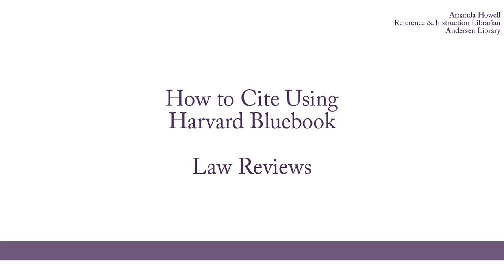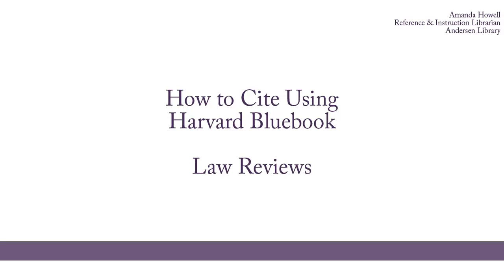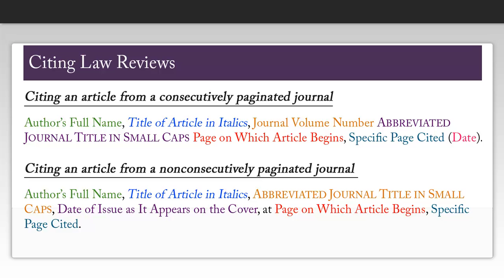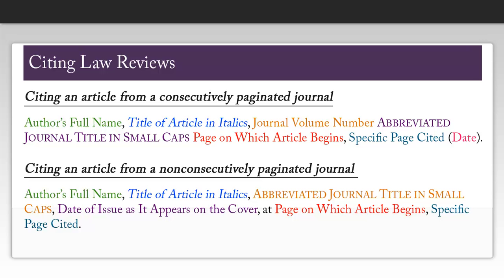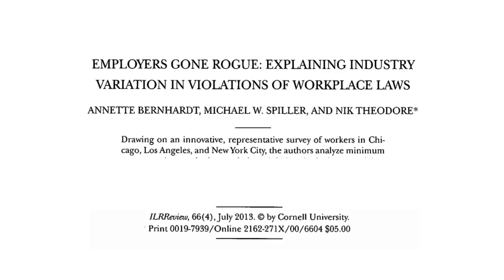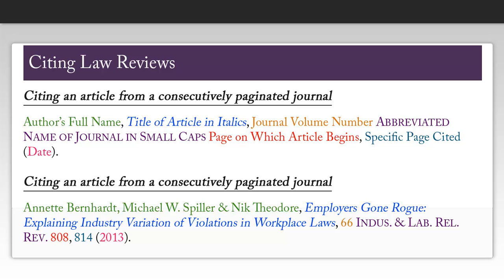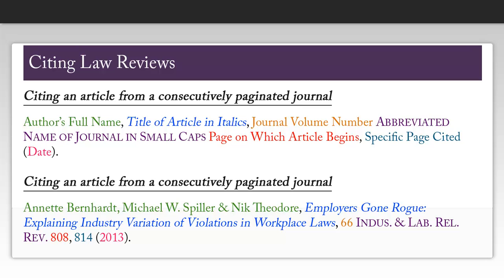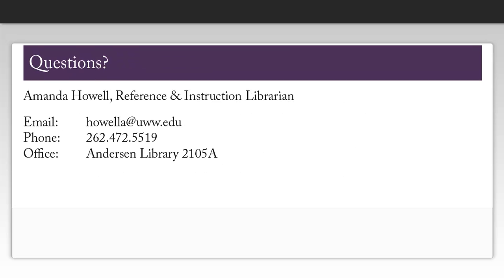How to Cite Using Harvard Bluebook: Law Reviews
This video describes how to cite law reviews using Harvard Bluebook style. Script and video created by Andersen Library, Reference & Instruction, University of Wisconsin-Whitewater.